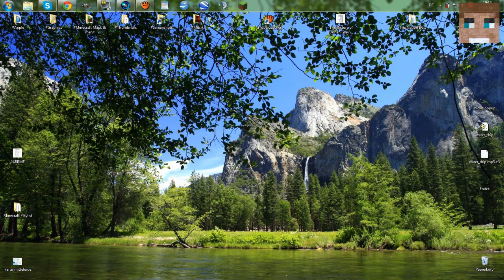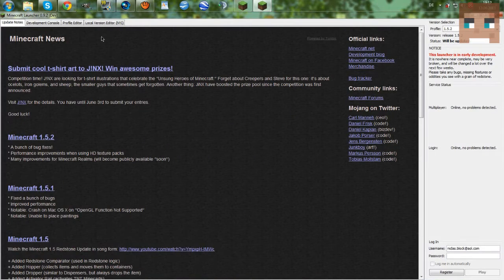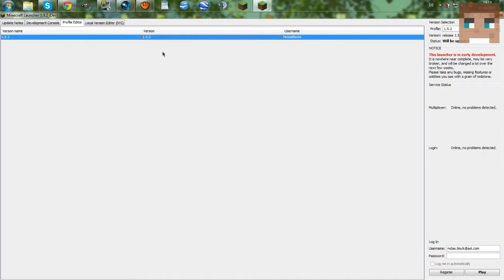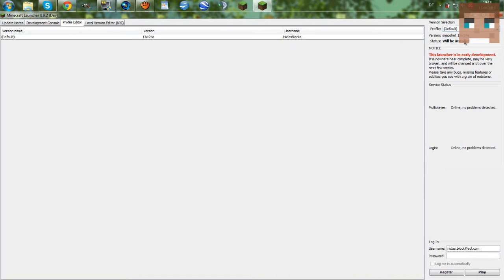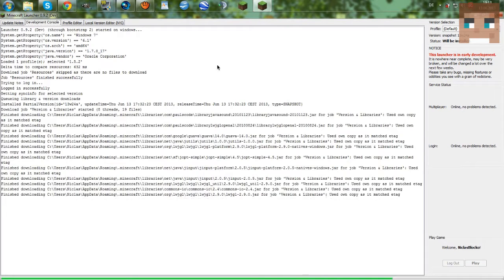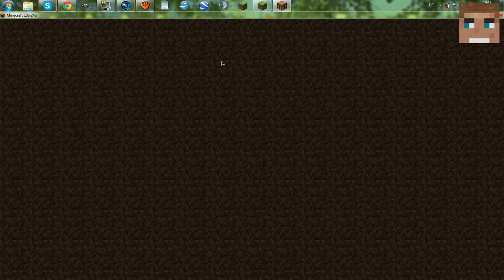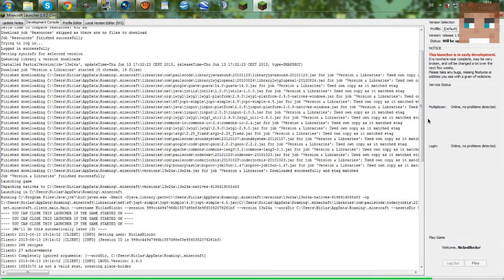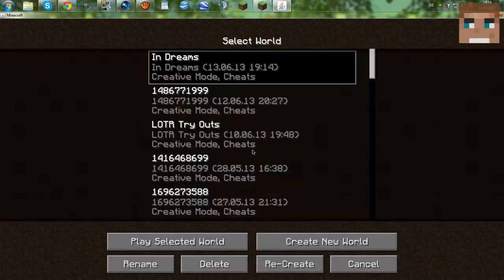2013 Minecraft Launcher: CHOOSE BETWEEN VERSIONS AND SNAPSHOTS! [EXPLANATION]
░░░░░░░░░WONDERFUL DESCRIPTION░░░░░░░░░

•LIKE, if you like the video!

•In this little video, I'll go ahead and explain to you, how you can choose between different versions and snapshots with the new Minecraft Launcher.

░░░░░░░░░LINKS░░░░░░░░░

░░░░░░░░░GENERAL INFORMATION░░░░░░░░░

•Made in Germany, so please DON´T be mad with me, if my English is not 100% accurate.

•MINECRAFT 13w19a (1.6 SNAPSHOT!)
 Mojang Specifications (2013).

░░░░░░░░░END░░░░░░░░░